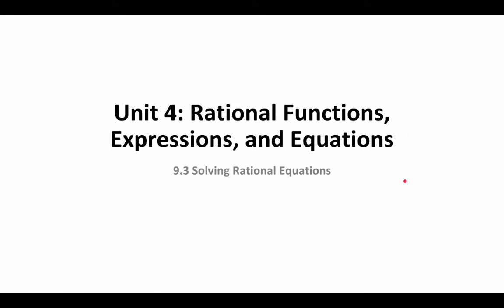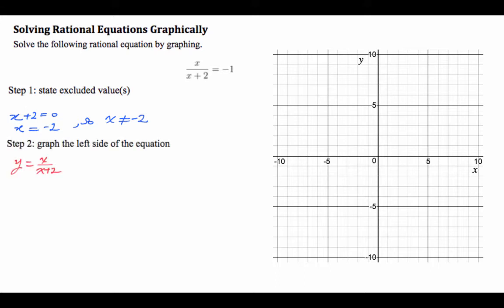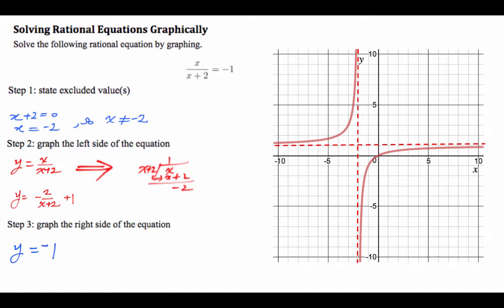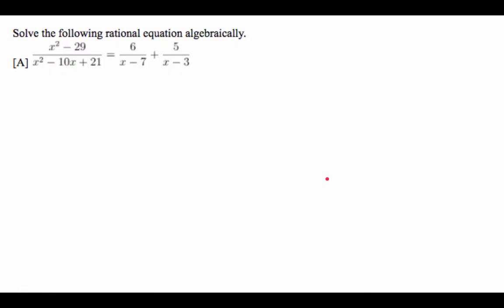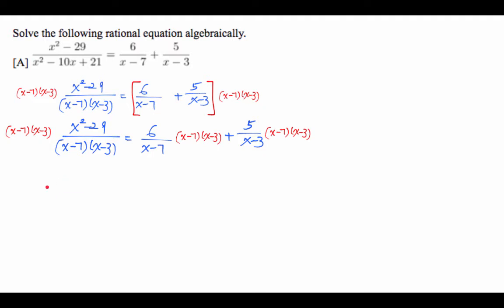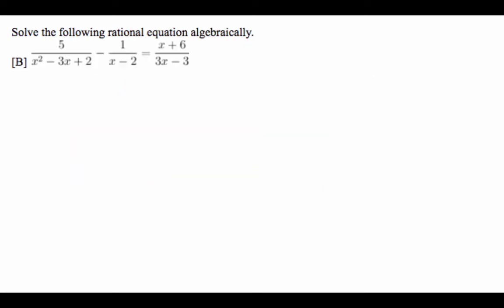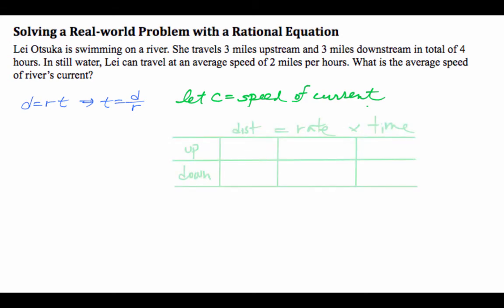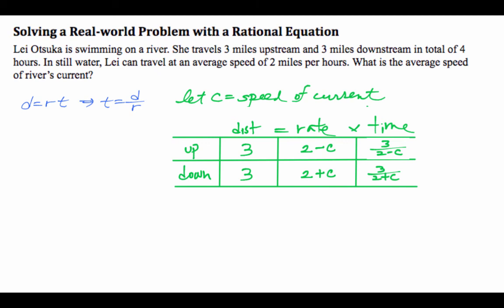Alg2 9.3 Solving Rational Equations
audio=Blue Yeti